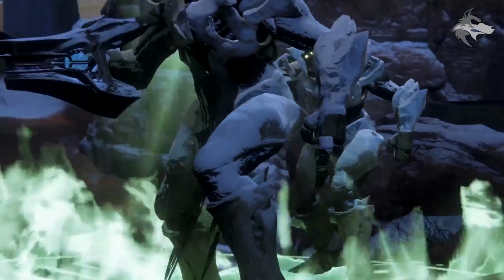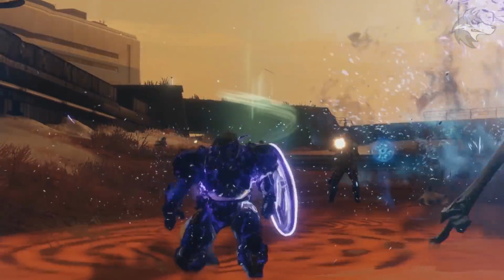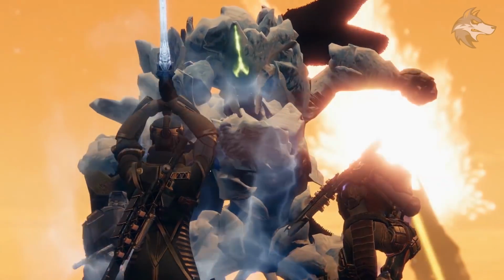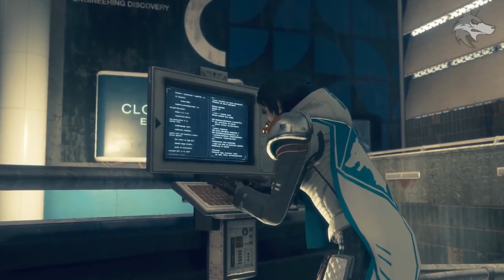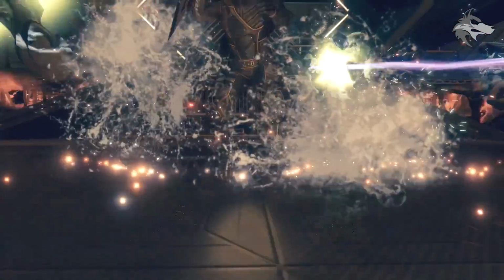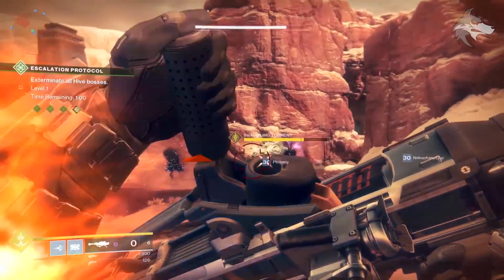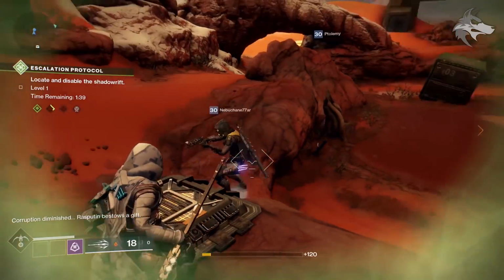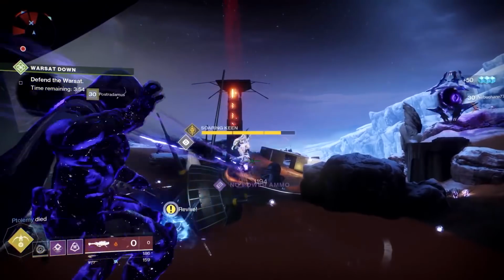Destiny 2 | WARMIND RELEASE TIME! Preload Info, Download Size, May Update Content & DLC Access!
Destiny 2 Warmind DLC Release Guide: Launch Time, Pre Load Date, Download & Install Sizes, Stand Alone Purchase, Server Maintenance, New Content, May Update & Expansion II
▻DESTINY 2: WARMIND DLC NEWS & GUIDES